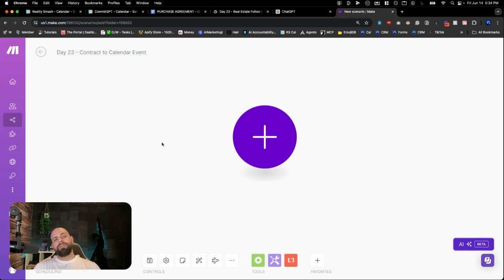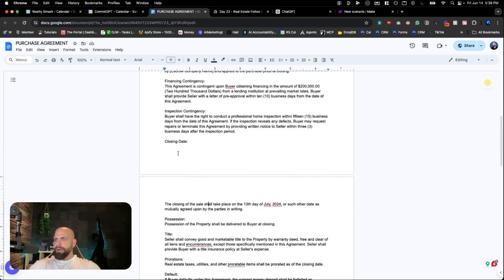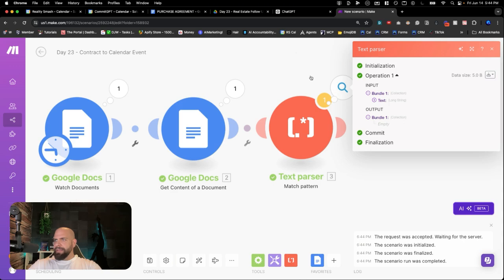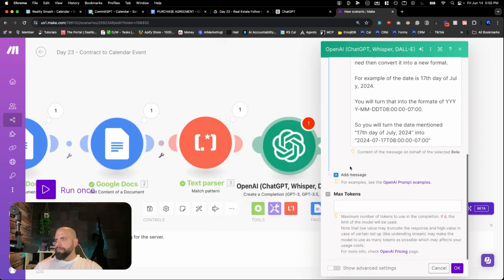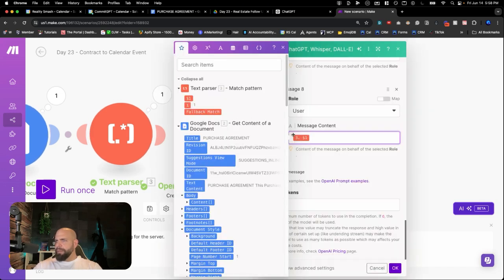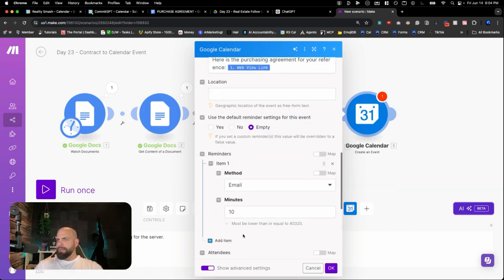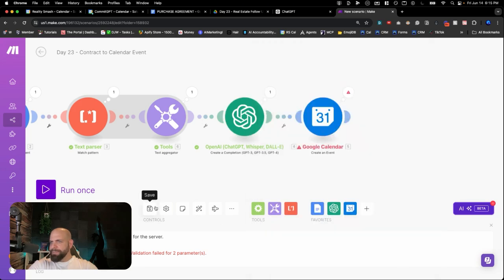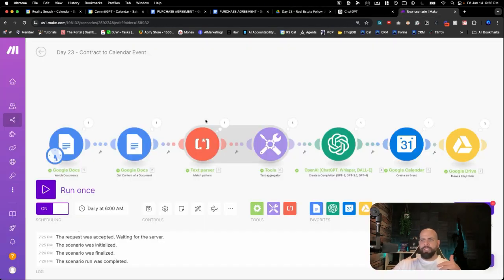Automate Real Estate Contract Date Extraction to Google Calendar with Make.com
🚀 Welcome to back to the AI Agent Challenge! Join Dylan as he demonstrates how to automate a common manual task for real estate agents and other businesses—extracting important dates from contracts and adding them to Google Calendar.

📅 Today’s Highlights:

Automate contract date extraction using Make.com
Set up a workflow to watch documents and extract key dates
Create Google Calendar events automatically
Move processed documents to a designated folder

🔧 Tools and Technologies:

Make.com for automated workflows
Google Docs for contract management
Google Calendar for event reminders

📌 Ideal for:
Real estate agents, business owners, and professionals looking to save time and streamline their workflows by automating manual tasks.